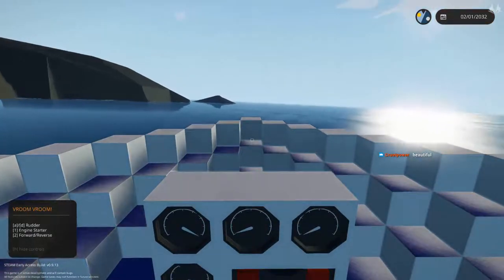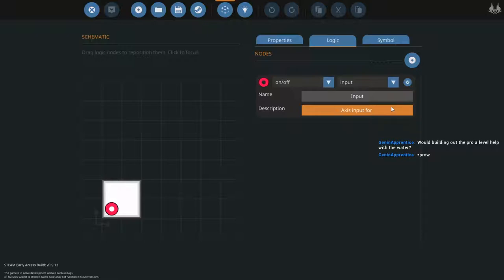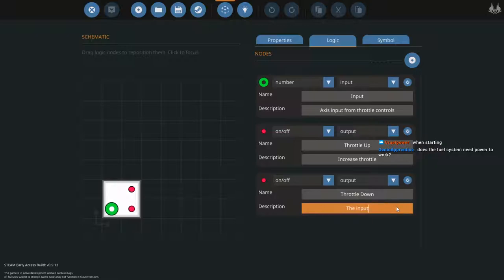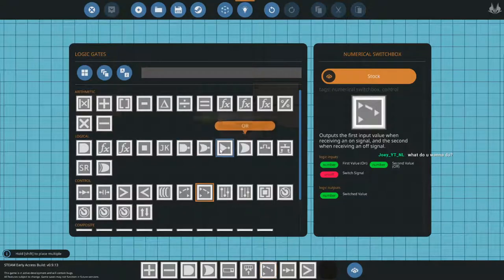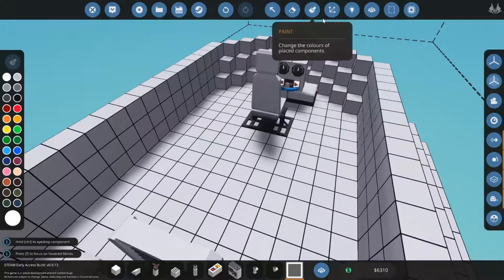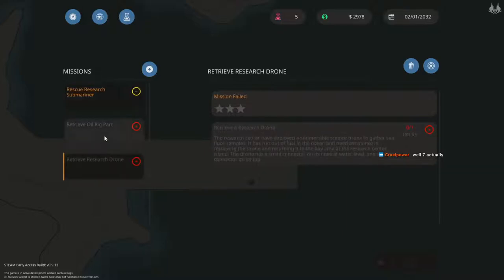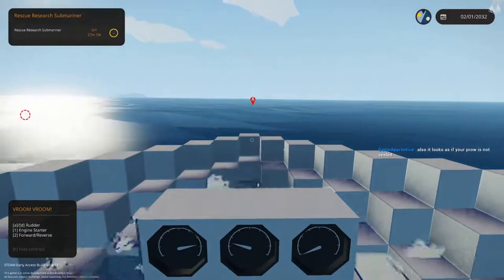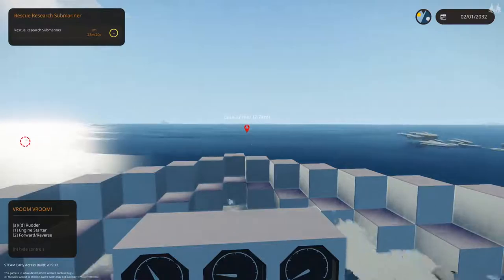Stormworks - November 24, 2019 Livestream - Part 5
Welcome to the shipyard! Willfe and TheNicoFabi join forces to build a new fleet of watercraft for daring rescues on the open seas. Titanic's got nothing on us!